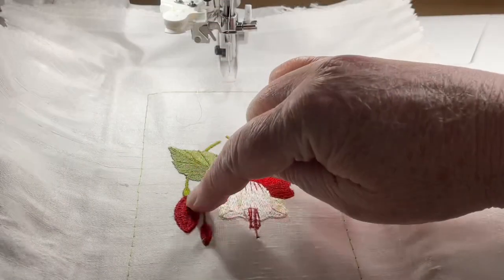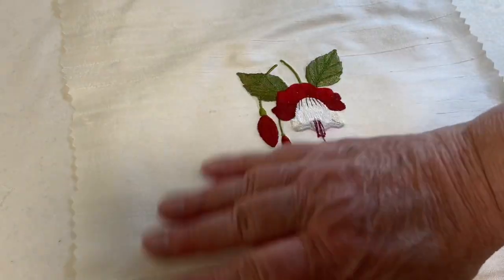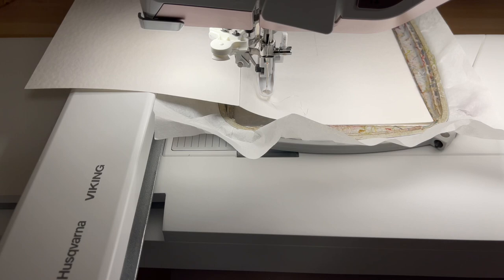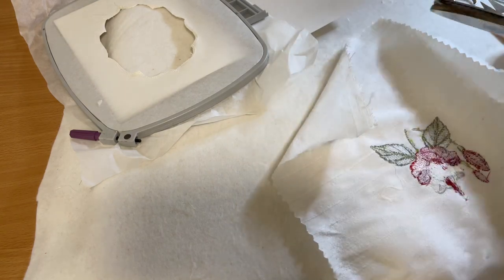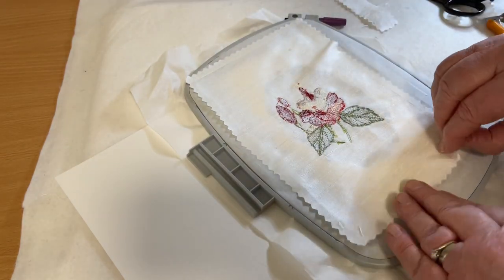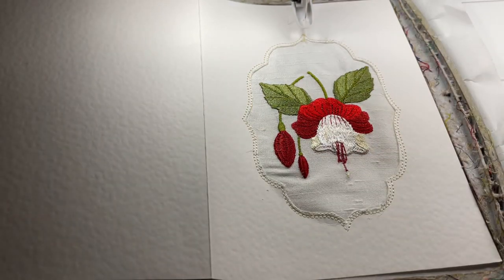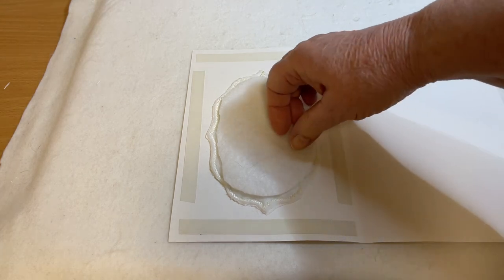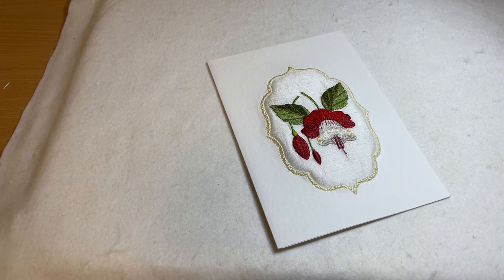Hooping with Hazel: making a Machine embroidered card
In this experimental tutorial Hazel tries out a new way to embroider a card using one of the designs from Renaissance Fuchsias and a FREE frame design.